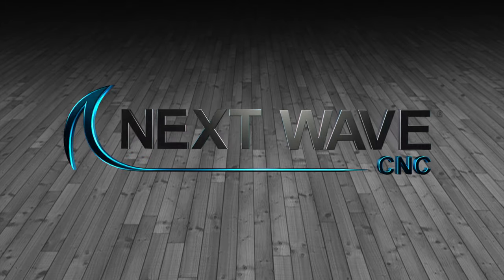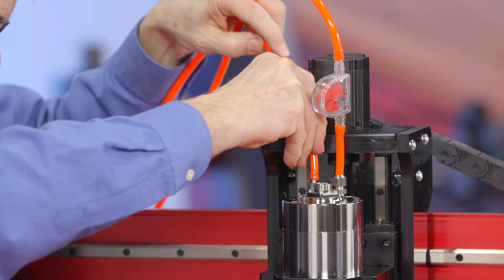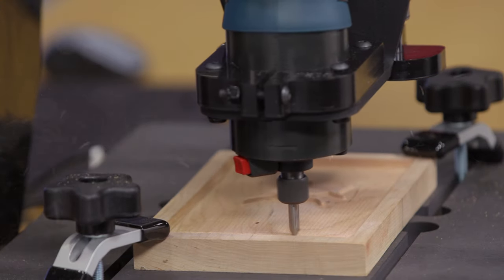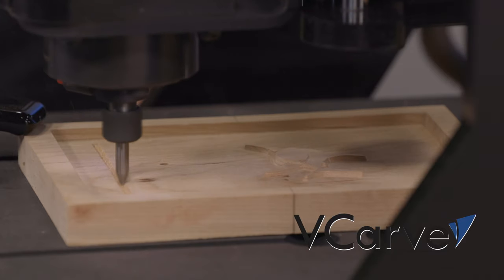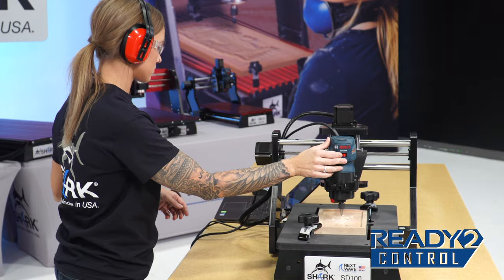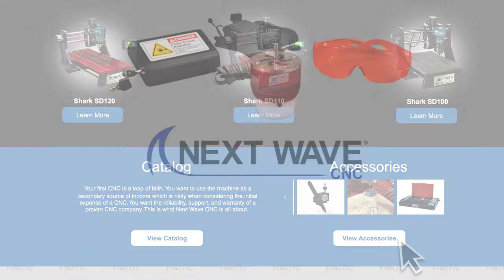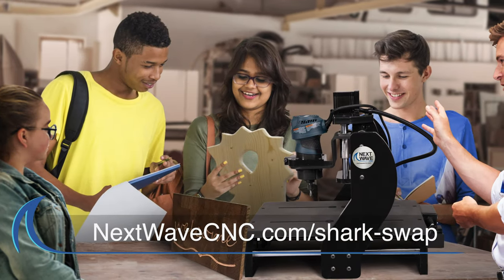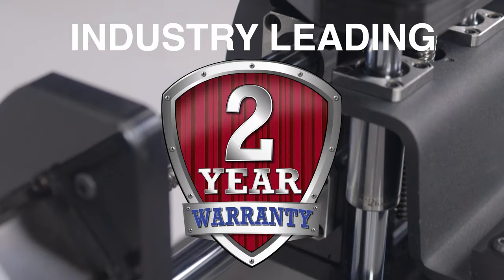SHARK SD100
The SHARK SD100® is a compact, full function CNC machine capable of producing high quality 3D carvings and machining’s in a large variety of mediums including wood, soft metals, plastics, and other solid surface materials.